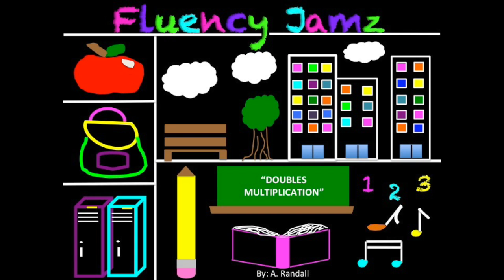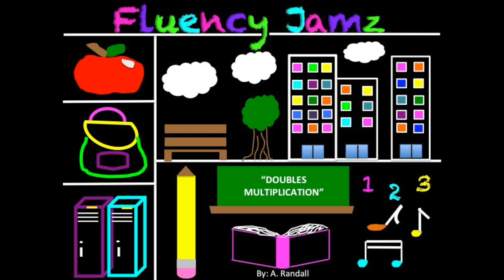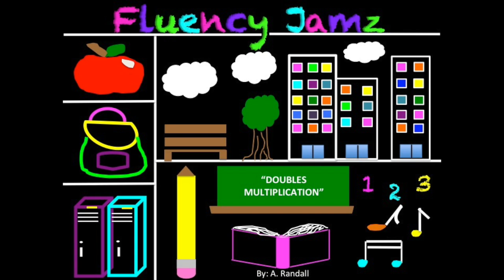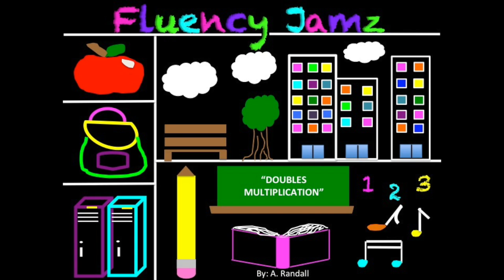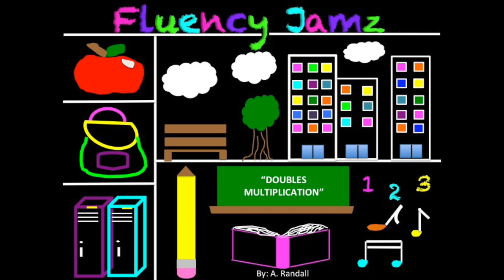Doubles Multiplication Facts (Strategy Song)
Teaches one strategy for learning times tables.  When multiplying,  a number times 2 is considered a double basic. Practice everyday and you'll learn them all!